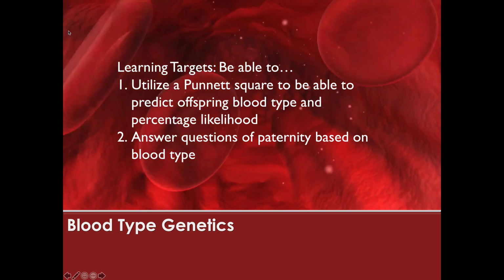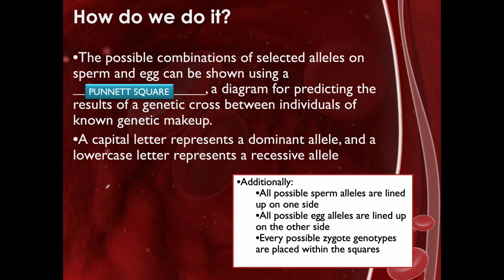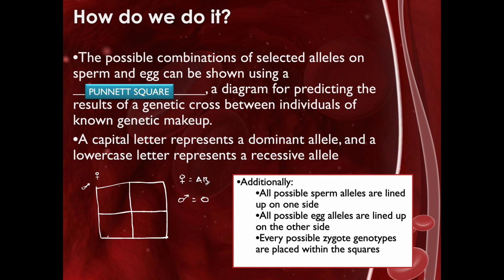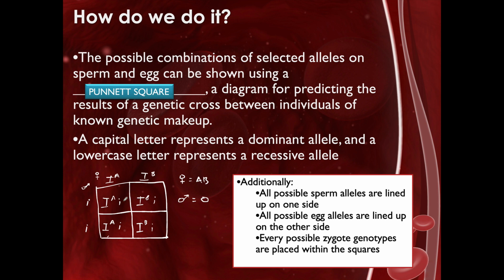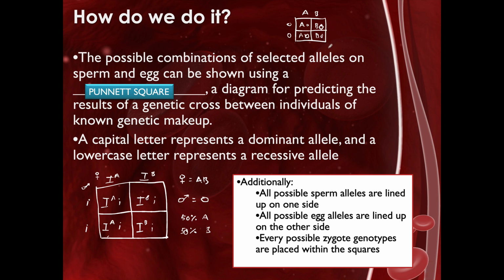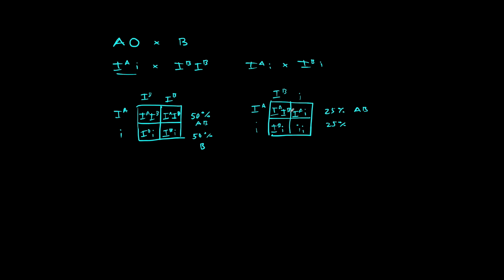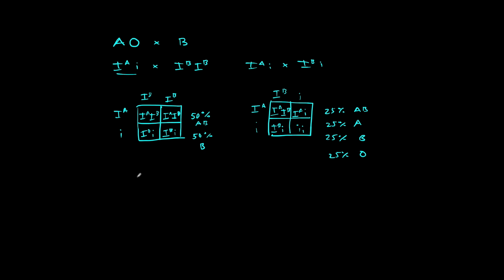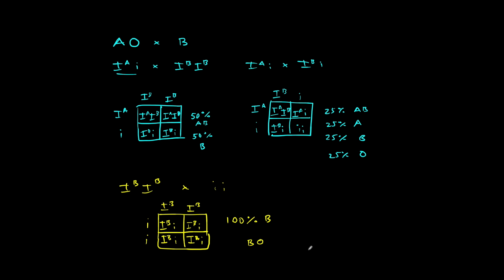Blood Type Genetics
This high school level lecture will show students how to predict/calculate chances of receiving a certain blood type.  It will also reveal how to detect questions of paternity in the results.